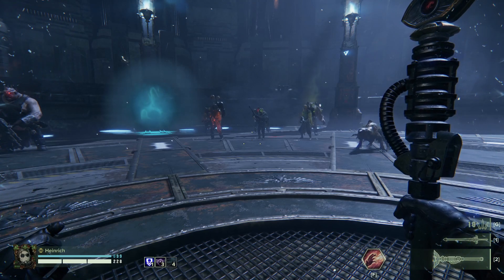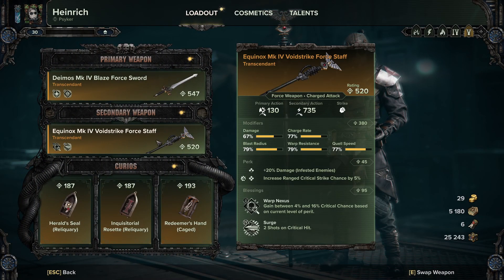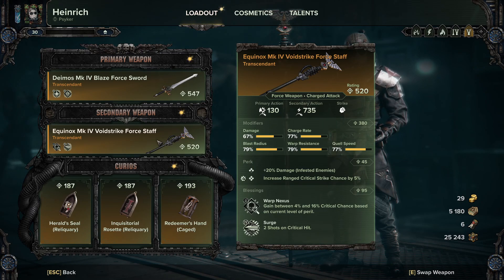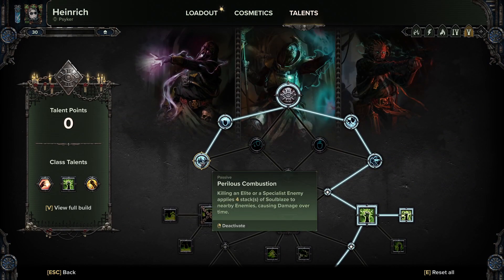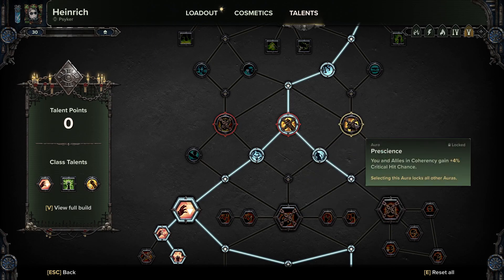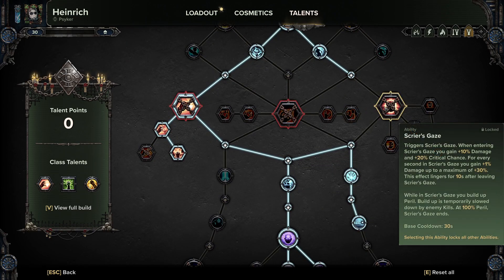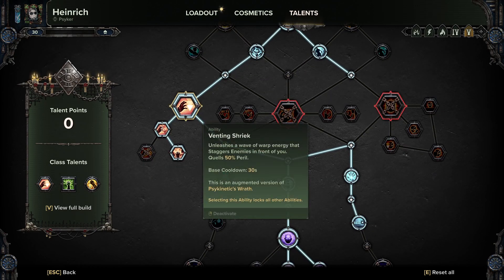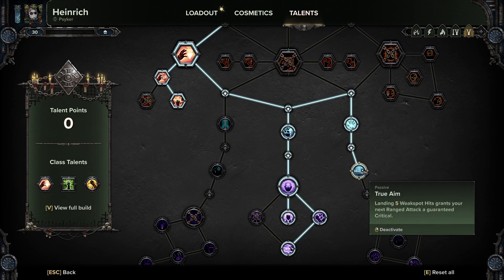Zug's Guides for Warhammer 40K Darktide, Psyker Build Guide. Patch #13 Void Strike Surge crit build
Its time to become a death Glass cannon ! (again)